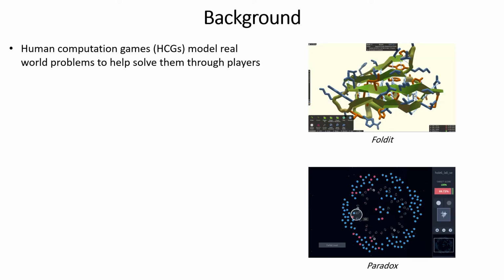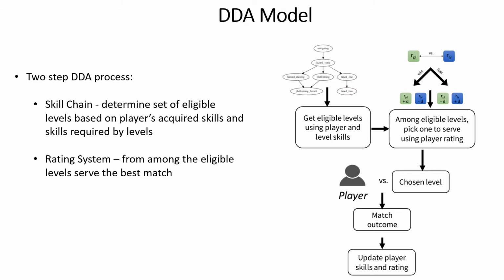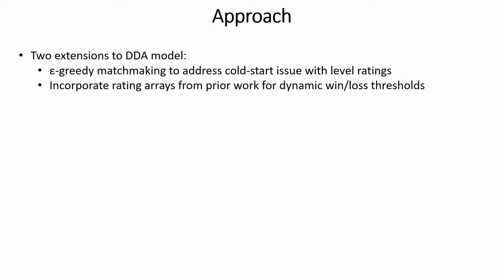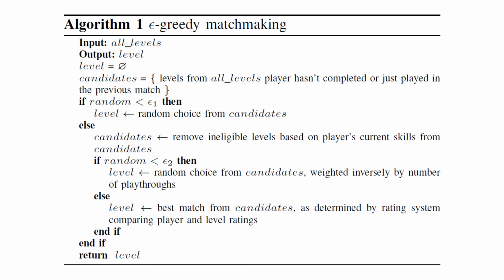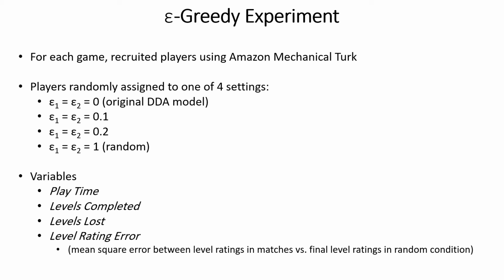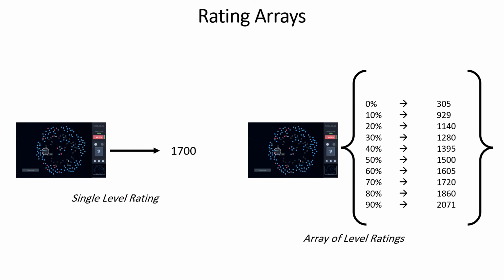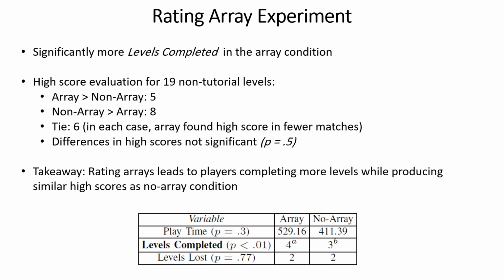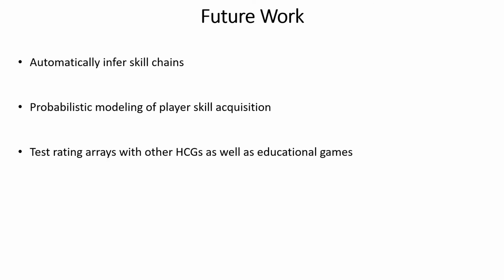An Online System for Player-vs-Level Matchmaking in Human Computation Games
COG 2021 Presentation